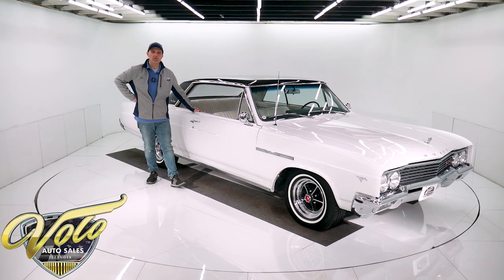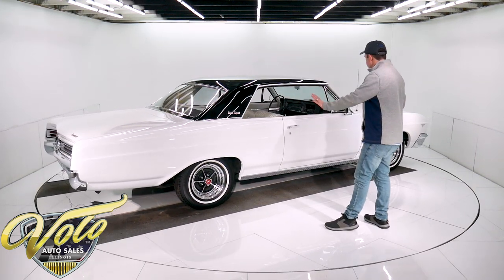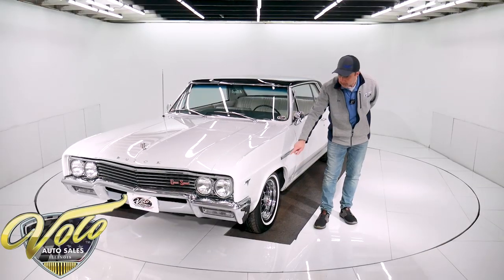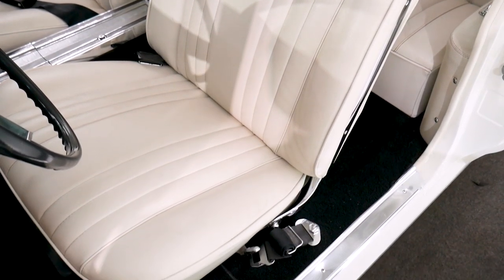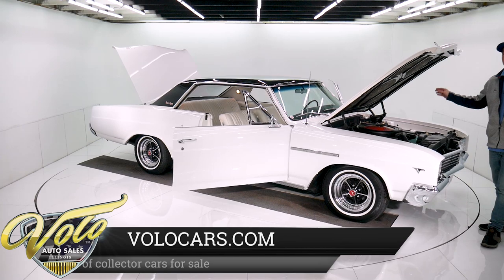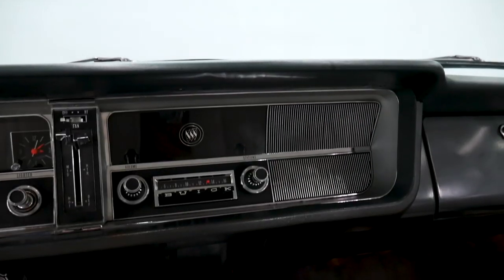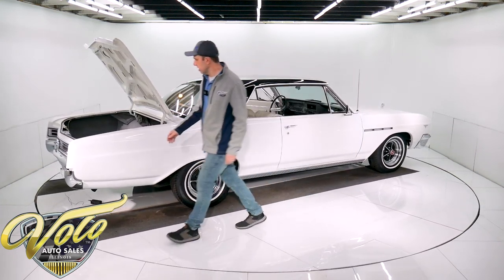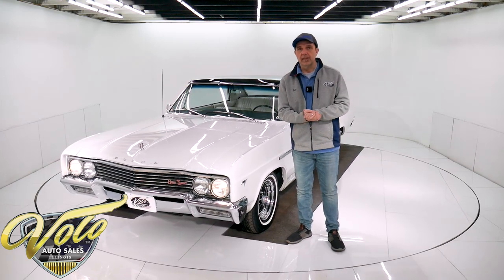1965 Buick GS for sale at Volo Auto Museum (V18818)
Exceptionally clean, only 61,068 actual miles, built in California. Just purchased from a Buick collector along with 2 other GSs. Buick entered the muscle car scene by offering a Gran Sport option on the Skylark. They stuffed the biggest motor GM allowed in a little car! Actually it was 1 cubic inch over the limit. GS also included a boxed frame, heavy duty suspension, bigger wheels, bucket seats and emblems.

EXTERIOR: Super clean original body. No rust or damage, I didn't see a bubble or crack. Factory spotwelds still are visible around the 1/4s. It is absolutely straight and the panels fit like a new Mercedes. Only 1 time repaint. Factory two tone colors- arctic white and regal black painted roof. All polished to a smooth glossy finish. The jambs still have original paint are are amazingly clean. The trim is also extremely nice. Bright red Gran Sport emblems really pop. Upfront the hood ornament, emblems, bumper and chrome grill are excellent. On each side the emblems, fender louvers, remote mirror, door handles and even the chrome pillars by the vent windows are excellent. All of the stainless trim around the glass and roof is straight and shiny. Has original antenna. The rear bumper and taillight panel has excellent chrome. I love the taillight lense is almost the width of the car. The glass is very clear, windshield has been replaced. Side windows fit like a new car. The rubber seals are all soft. New 14 inch chrome GS wheels with correct red center caps. Tires look new too.

INTERIOR: Very tidy and clean inside this car. It definitely supports the low miles. I'm sitting in the car, cushions feel good. I'm looking at a pristine original dash area. The plastic lenses, chrome trim and knobs, dash pad, buttons on the original AM radio all look pristine. Original steering wheel does not even have a crack. In the glovebox, the original liner is excellent, the light still works. Overhead the the original white headliner and visors are excellent. The bucket seats were reupholstered, the rear seat and door panels are excellent original. Chrome trim, handles and cranks sparkle. Armrest pads show some age. Center console is in excellent shape. Carpet is excellent. It has the Buick rubber floor mats in very nice shape. Deluxe seat belts in front. Interior lights work on the console, the headliner and under the dash.

ENGINE COMPARTMENT: Vin # matching Wildcat motor. The legendary 401 "nailhead" makes 325 hp and 445 lbs of torque. It has correct carb, manifolds, valve covers etc. Rebuilt just 400 miles ago. New wiring harness, Pertronix ignition and plug wires. Very neatly painted motor, correct turquoise color. Engine bay is smooth metal painted satin black finish. The bottom of the hood is painted, has hood insulation. New power brake system, has power steering. New radiator, water pump and heater core. Rebuilt alternater.